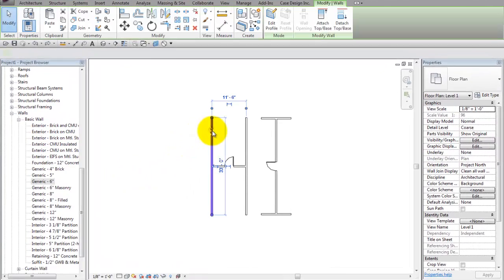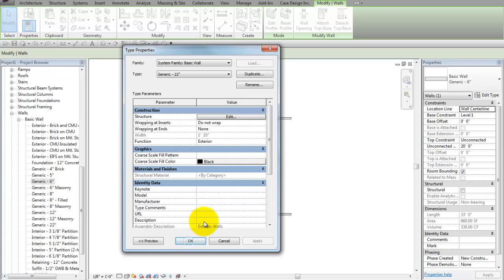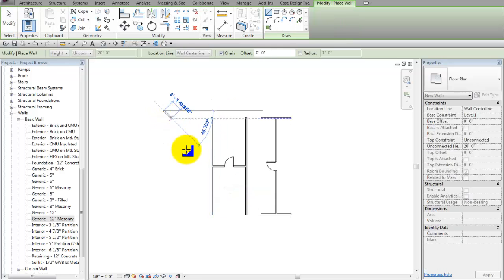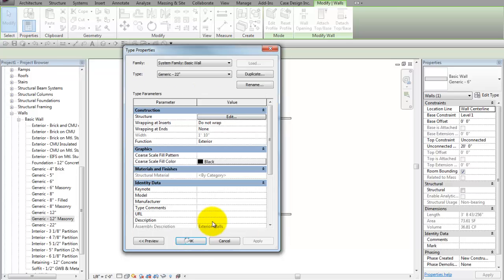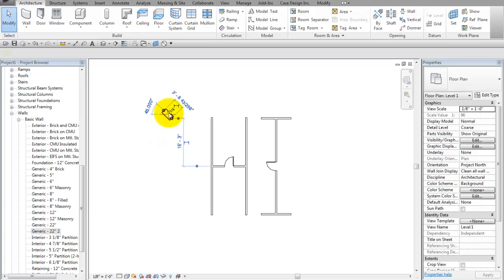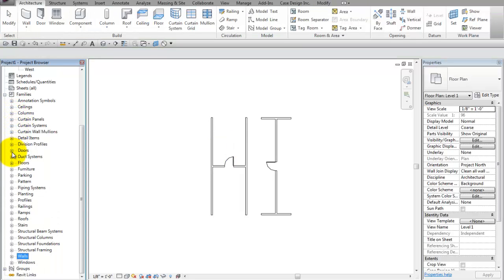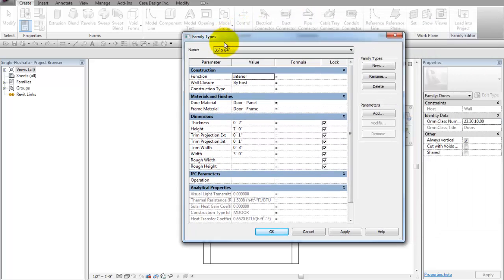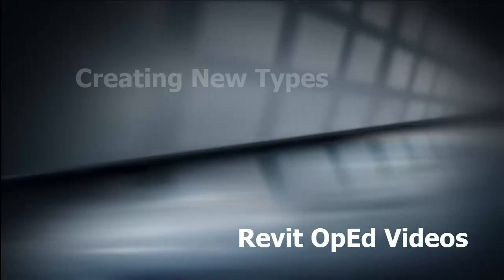Two Minutes - Creating New Types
Create new family types in Revit